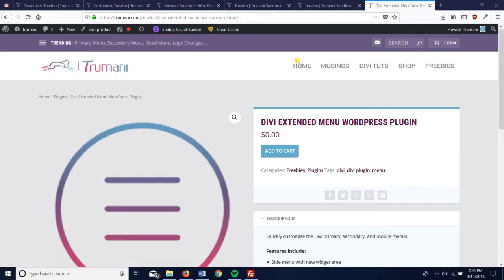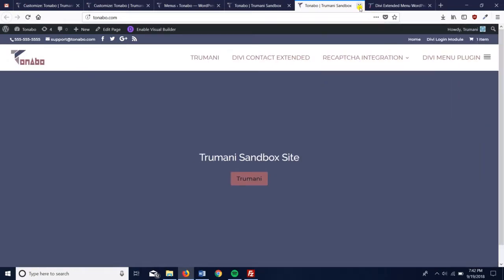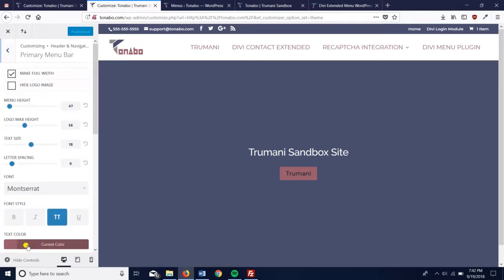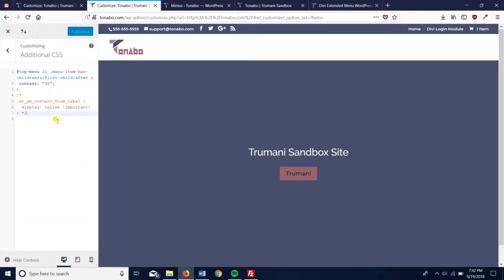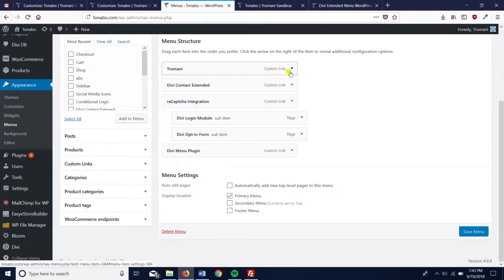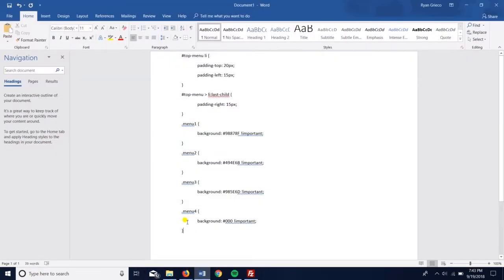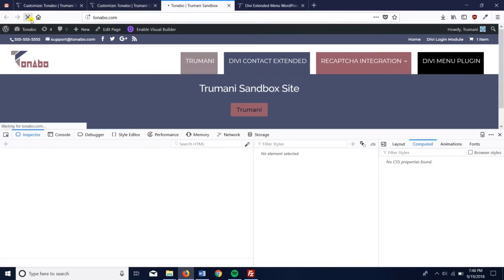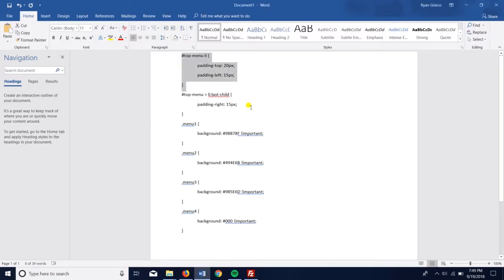Multi color divi menu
Add various background colors to your Divi primary menu items.